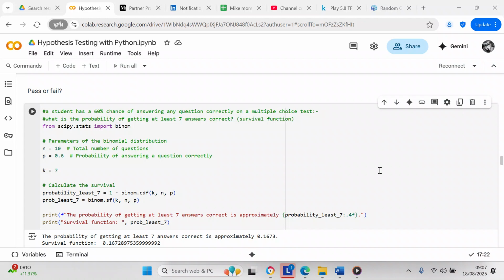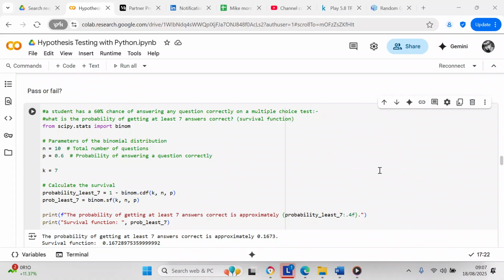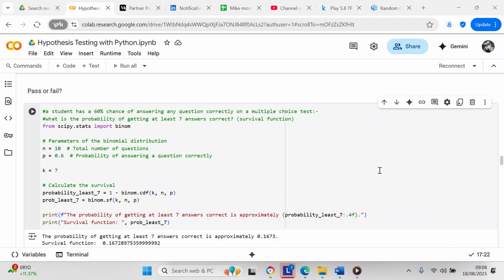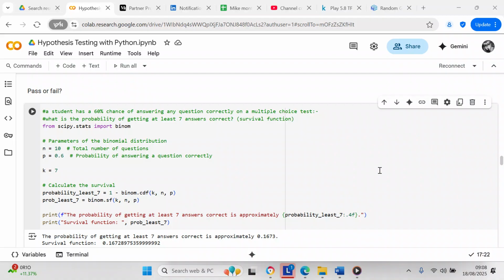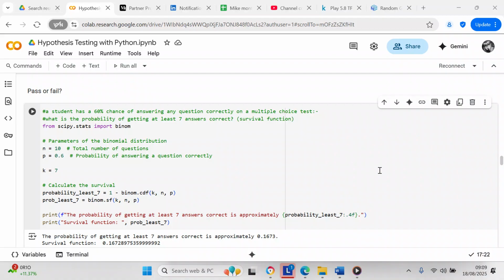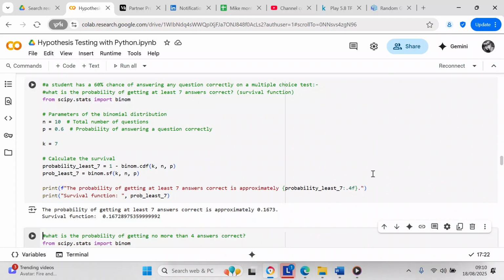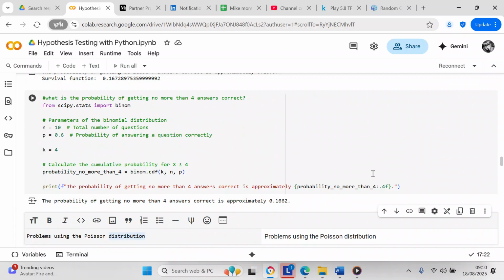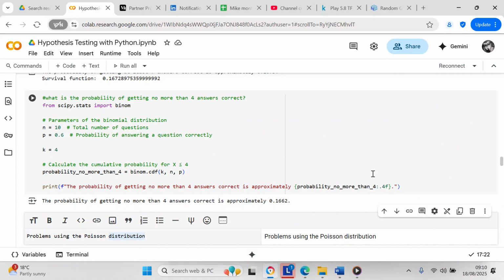Use the binomial distribution to calculate the probability of getting correct answers on a test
In this video I use Python code to calculate the probability of obtaining correct answers in a multiple choice quiz.